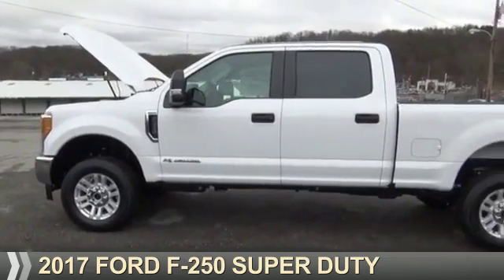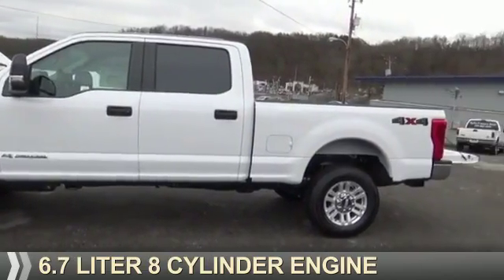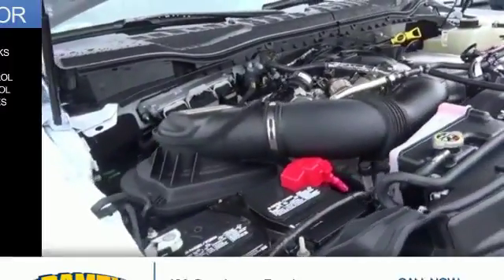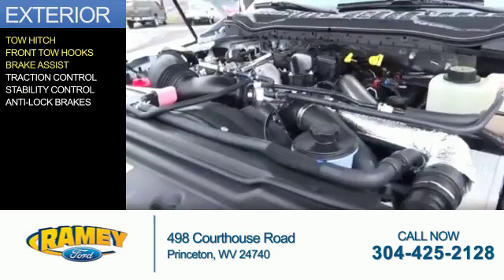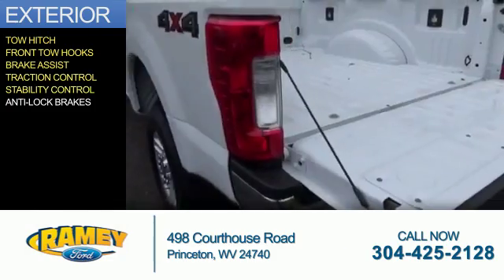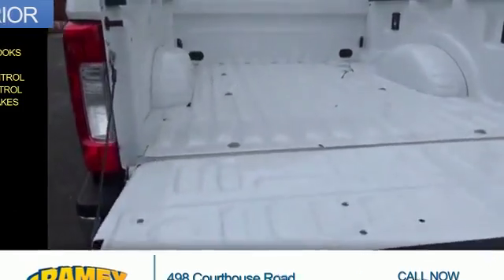2017 Ford F-250 Super Duty 17-203 - Princeton WV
Year: 2017
Make: Ford
Model: F-250 Super Duty
Trim:
Engine: 6.7 liter 8 Cylindercylinder 4WD
Transmission: Not Specified
Color:
Mileage: 0
Address:
VIN:1FT7W2BT5HEC40207